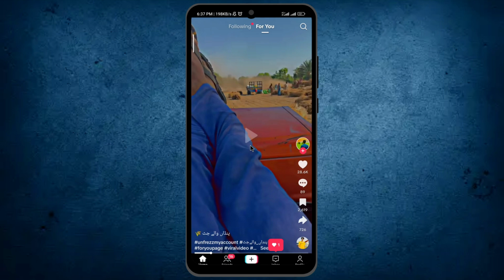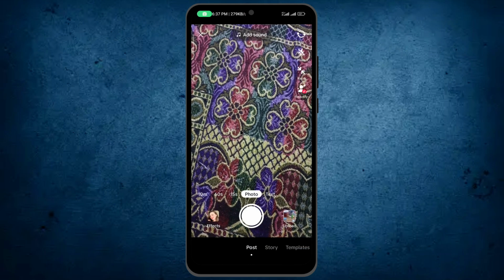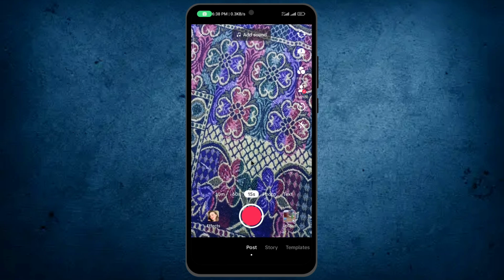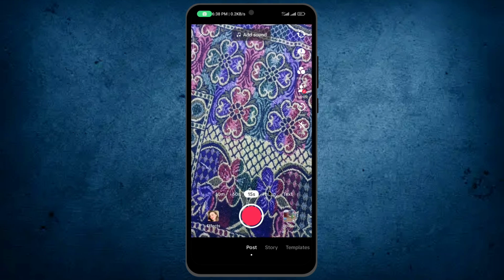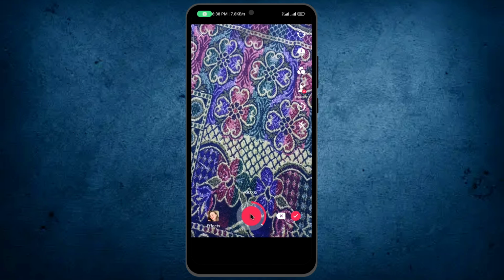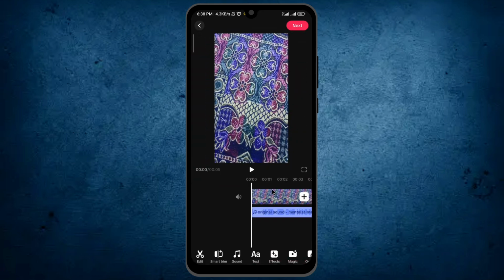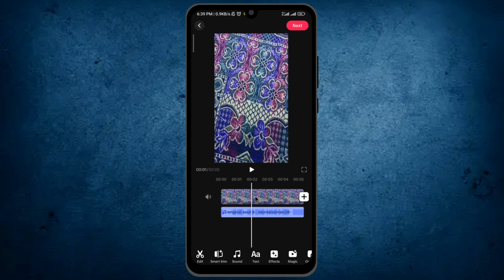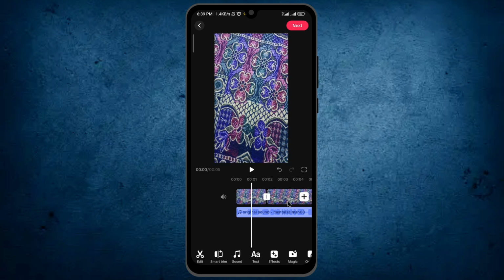How To Split A Tiktok Video On Android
Watch how to split a TikTok video on Android in a few simple steps. This video will show you how to split TikTok videos on any Android phone with ease. Perfect for creating eye-catching content on TikTok.